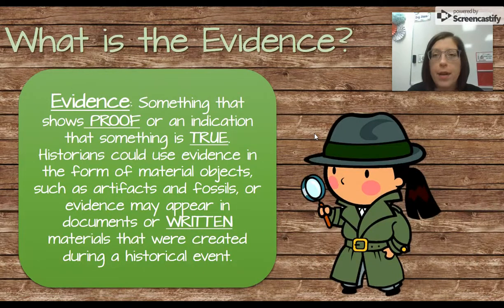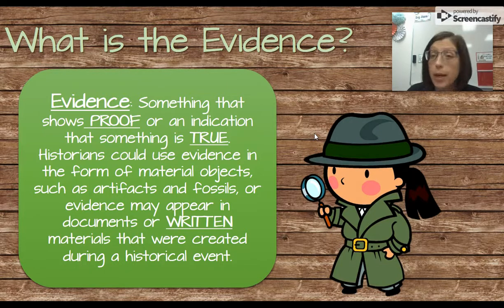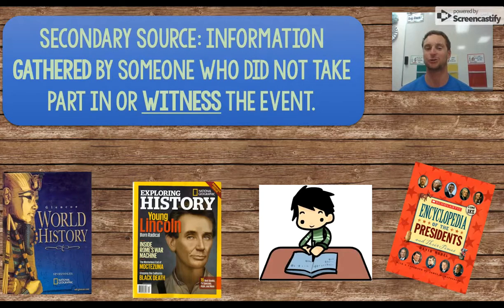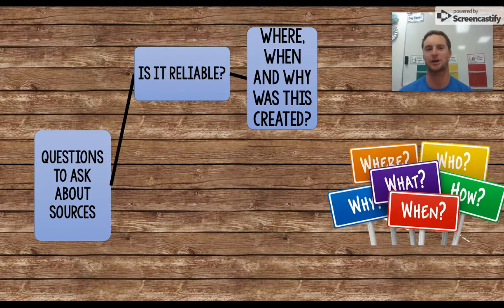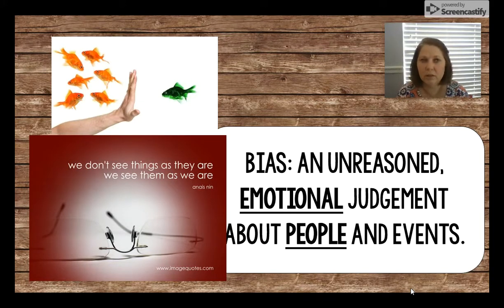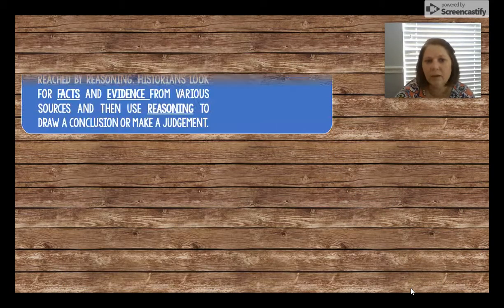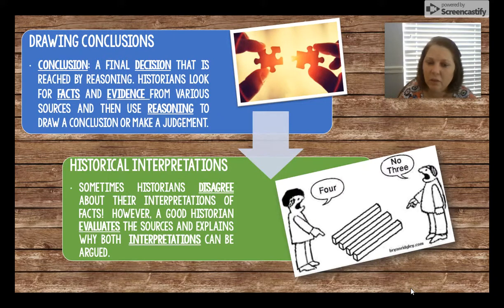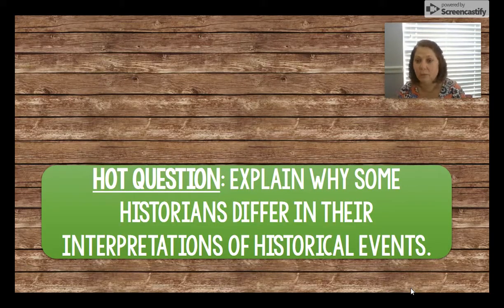Chapter 1 and 2 Lesson 2 Due August 21